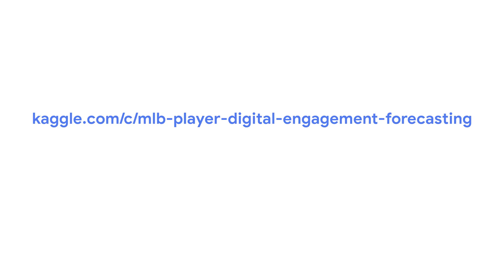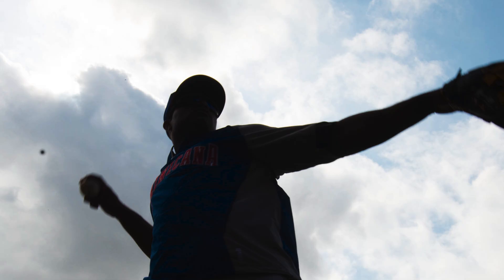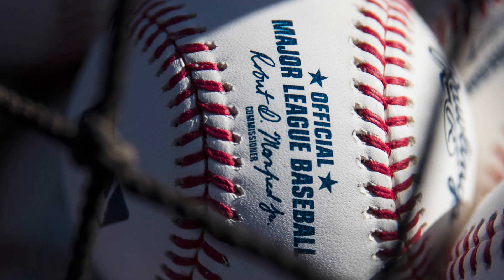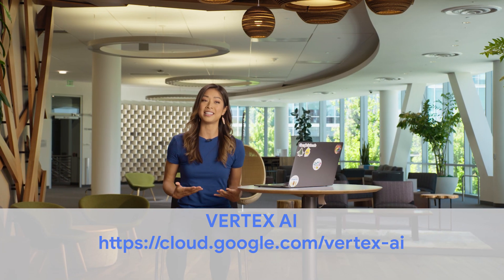Major League Baseball launches player digital engagement Kaggle contest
Explore how the Major League Baseball use AI/ML to address player-fan engagement, and learn how you can compete to win $50k and build new prediction models to inform Major League Baseball's innovation.

Product: Vertex AI, Google Cloud, Machine Learning, MLOps, Kaggle; fullname: Kevin Youkilis, Josh Frost, Stephanie Wong, Dale Markowitz, MJ Jacob;